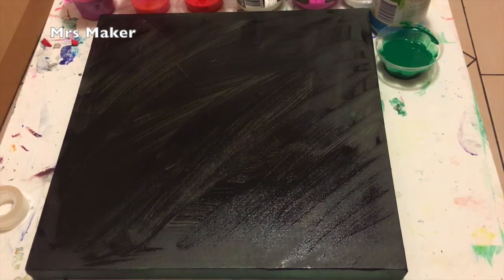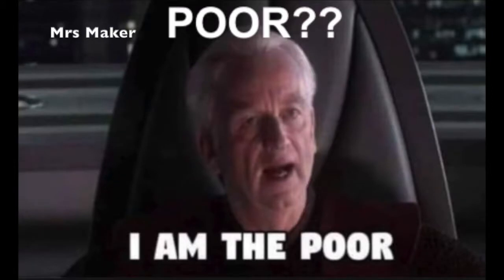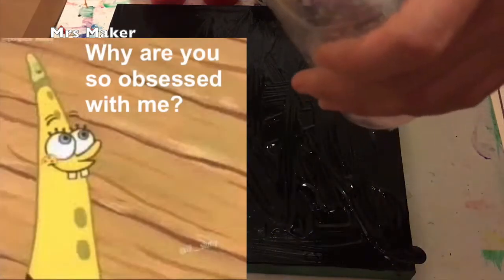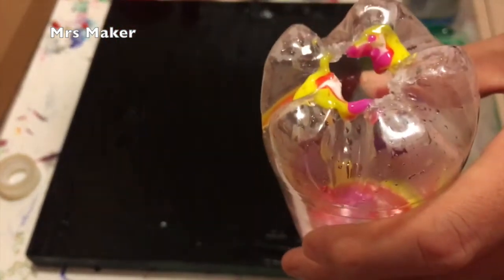Acrylic pouring, Expectation VS Reality, my another attempt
I tried acrylic pouring again and failed once again.